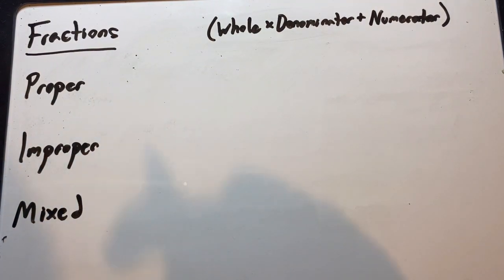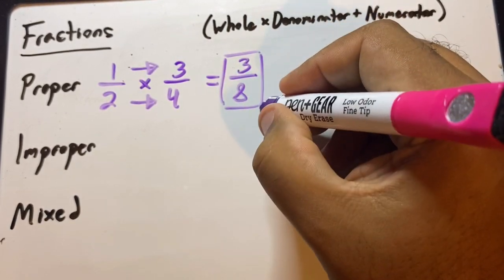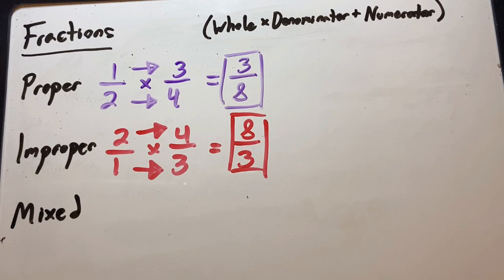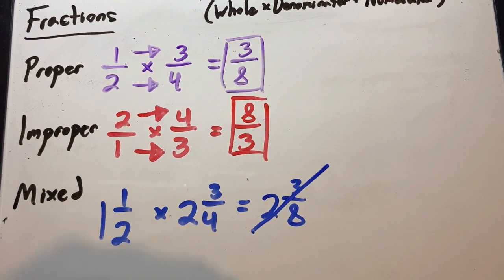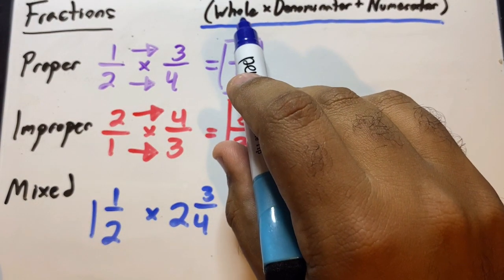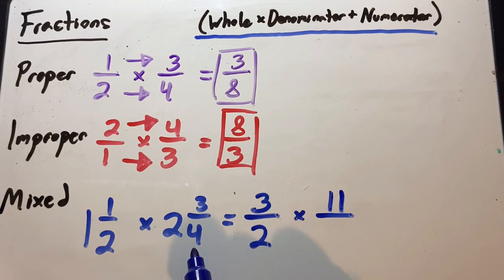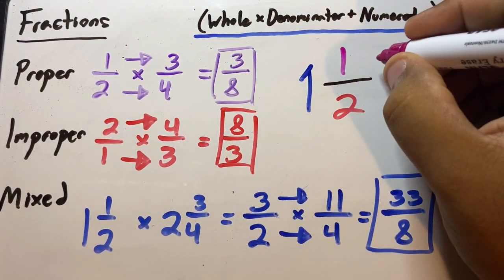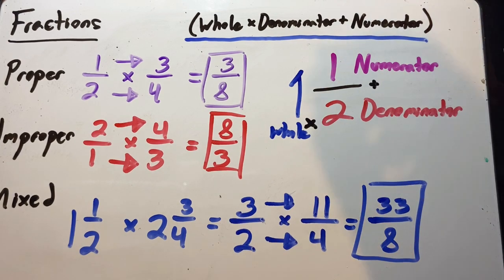The Good Teacher: Multiplying Fractions Pt. 2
thegoodteacher helping parents and students one video at a time.

Learn to multiply fractions (part 2) with clear commentary, step-by-step instructions, and relaxing music.

It is the responsibility of everyone to improve education for the current and next generations.